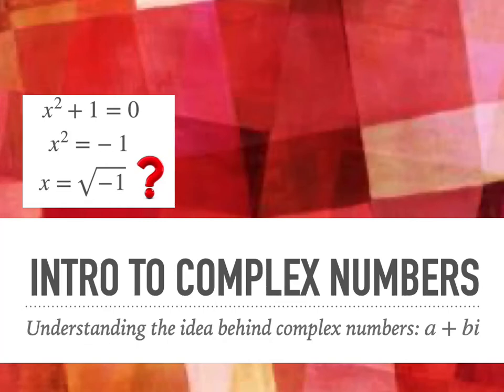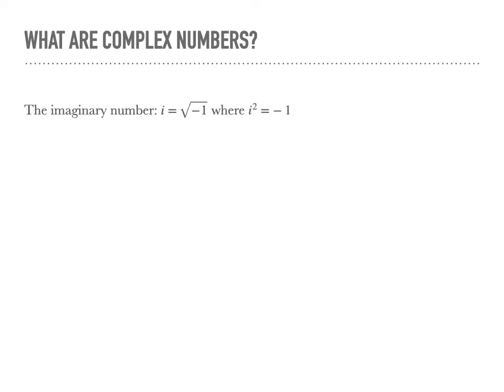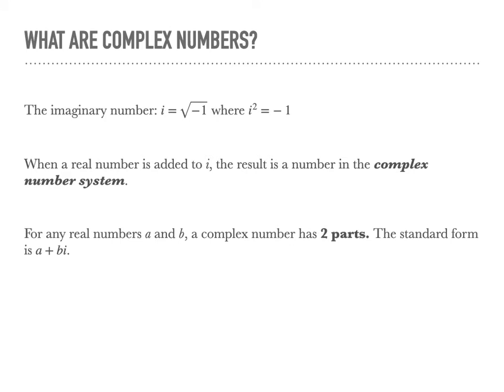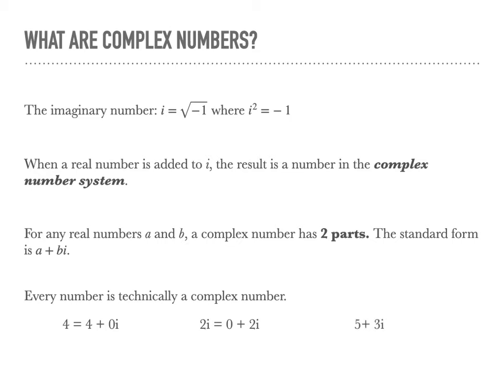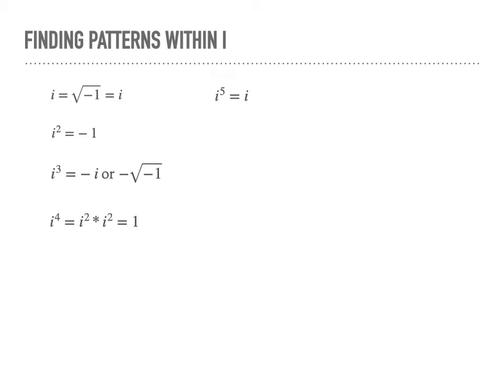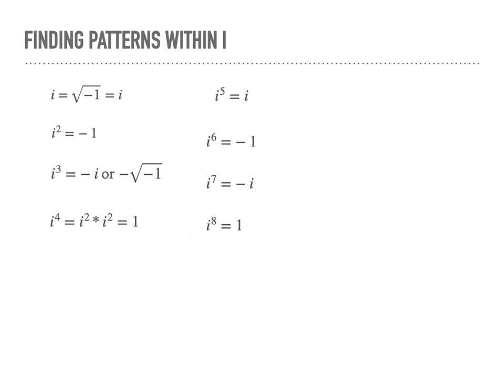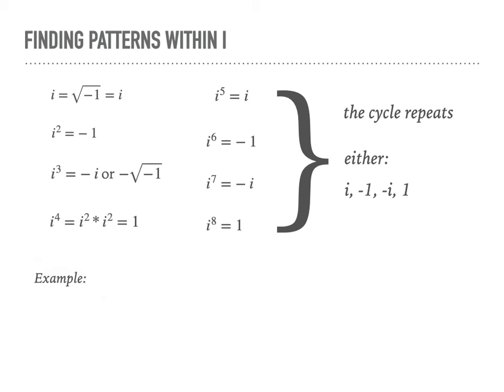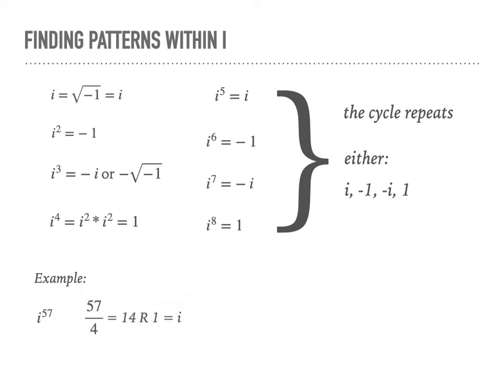Intro to Complex Numbers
This video covers a simple and easy-to-follow introduction regarding complex numbers and the complex root i, also known as the square root of -1. In the next lesson, we will be diving into understanding and solving complex number problems.